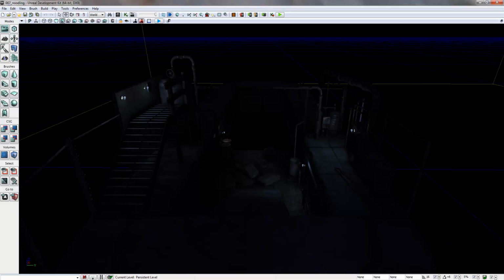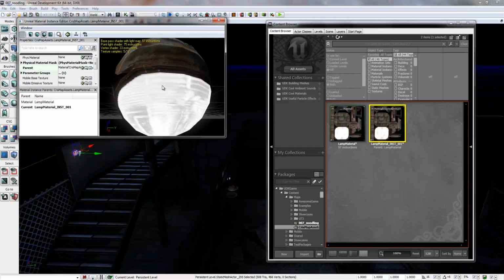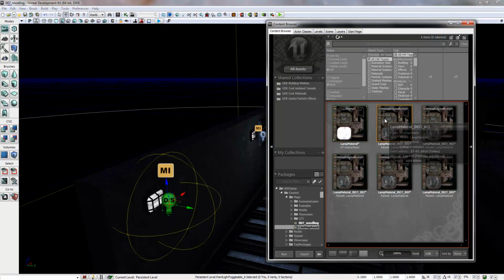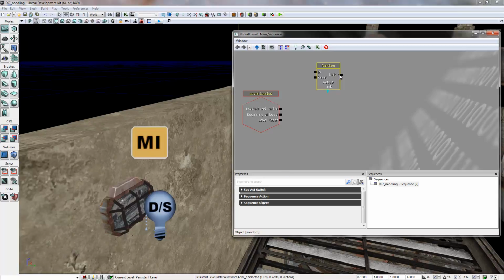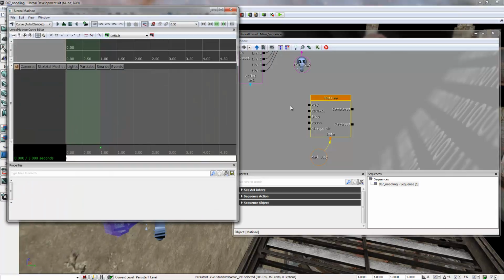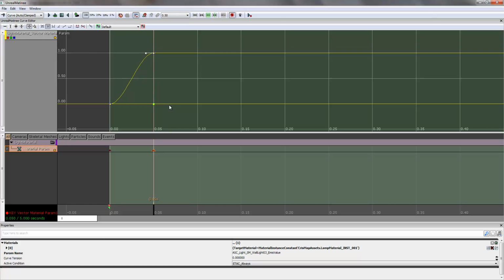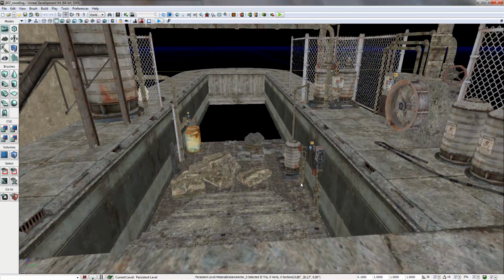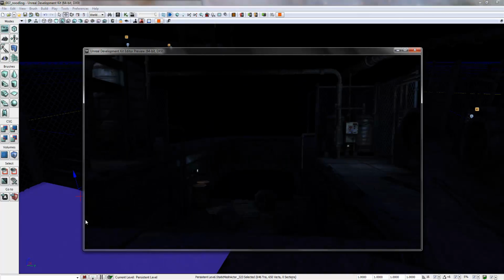Unreal Engine Primer - Realistically dressing a level - 009 advanced lighting Part2